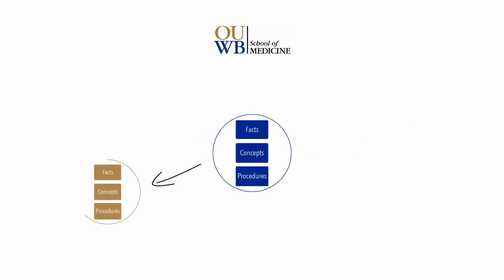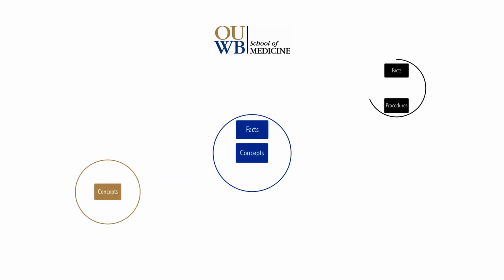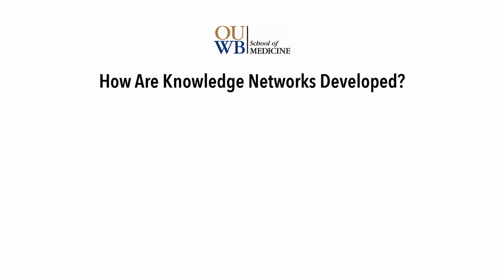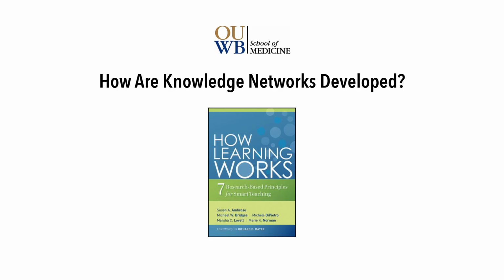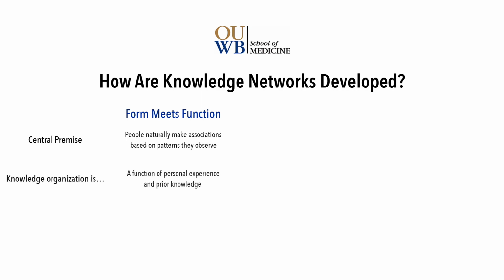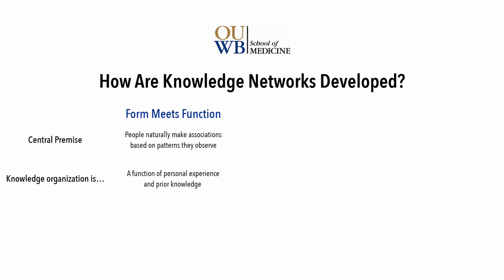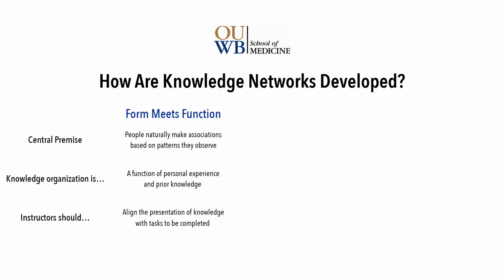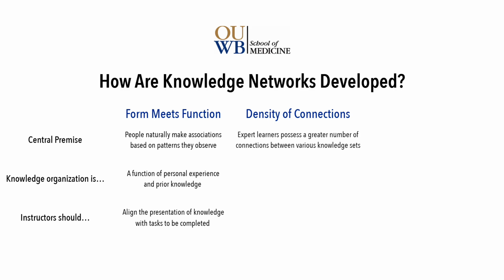How Does the Way Students Organize Knowledge Affect Their Learning?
This video discusses how knowledge organization impacts learning - the ability to recall general information and retain new information. Differences are highlighted between expert and novice learners and strategies are discussed that aim to help novice learners better organize their own knowledge sets.

This is a summary of chapter two of How Learning Works. Here is a permalink to that chapter from the OU Library